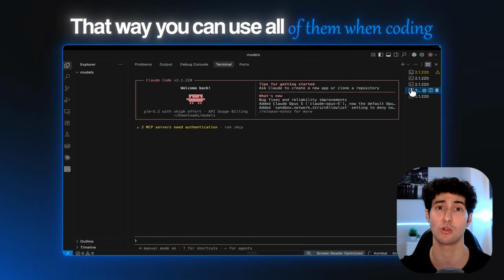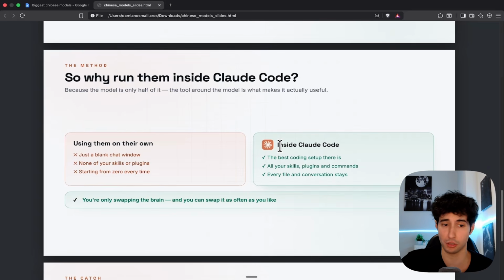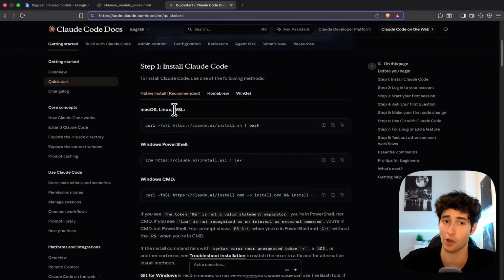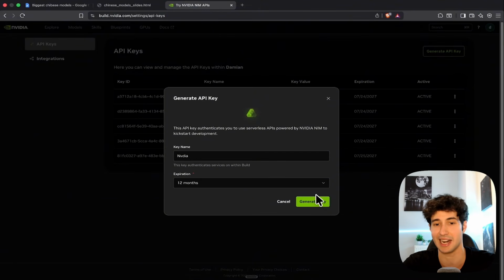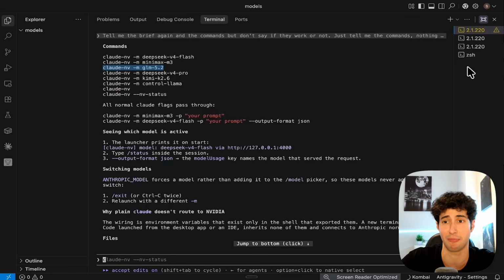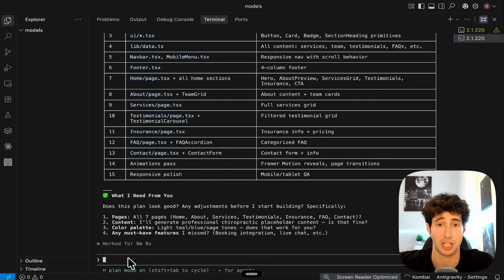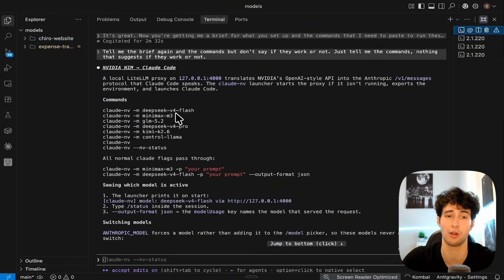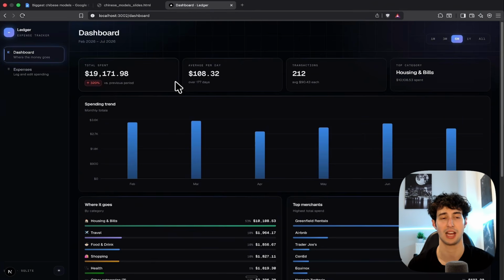Use All the Chinese Models for FREE Inside Claude Code (GLM5.2, Kimi K2.6, Minimax M3)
Timestamps⌚:
00:00 - Intro
00:45 - The 4 Chinese models
03:20 - How it's free & data safety
05:07 - Installing Claude Code
06:48 - Getting a free Nvidia key
09:47 - Launching the models
11:01 - Building a website
15:10 - Building a full stack app

Use All the Chinese Models for FREE Inside Claude Code (GLM 5.2, Kimi K2.6, MiniMax M3) – In this video, I show you how to use all the top Chinese AI models for free inside Claude Code — including GLM 5.2, Kimi K2.6, and MiniMax M3 — using the NVIDIA API platform. If you love Claude Code but don't want to pay Anthropic's API prices, this setup lets you run the best open Chinese models for free while keeping the exact same agentic coding workflow. I walk you through everything step by step: why GLM 5.2, Kimi K2.6, and MiniMax M3 are so good for coding, how to grab a free NVIDIA API key from NVIDIA's build platform, how to connect each model to Claude Code, and how to switch between them instantly depending on the task. NVIDIA's API platform gives you free credits to access dozens of frontier open models, so you can run GLM 5.2, Kimi K2.6, and MiniMax M3 inside Claude Code without racking up a bill. I also test all three models on a real coding project so you can see exactly how each one performs and which is best for what. Whether you're a developer on a budget, a student, or an indie hacker who wants top-tier AI coding for free, this is the easiest way to use all the Chinese models for free inside Claude Code. Follow along and you'll have every model running in minutes.